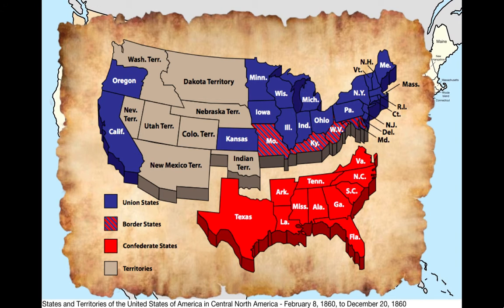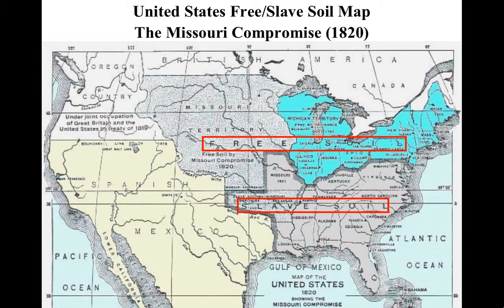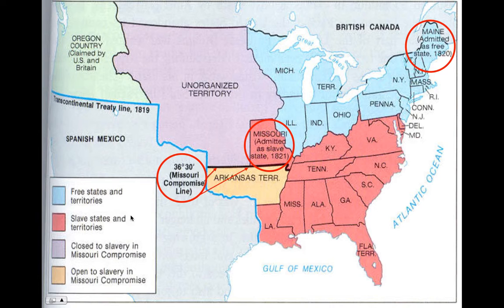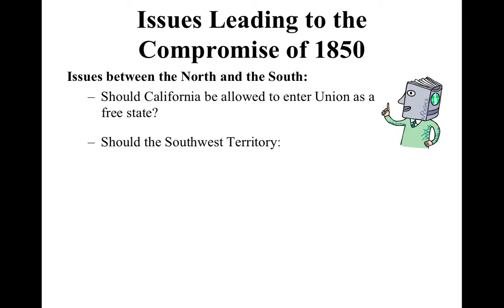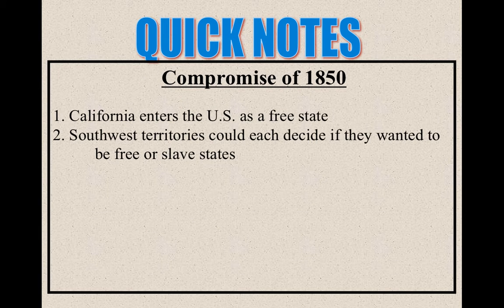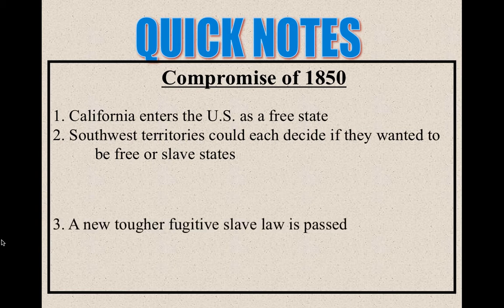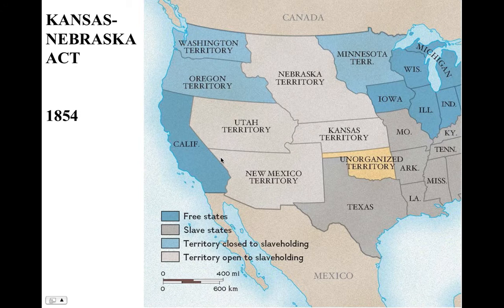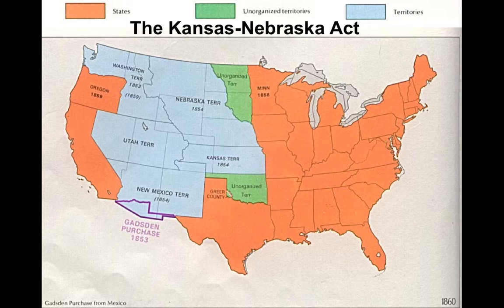8.2 Attempts to Save the Union